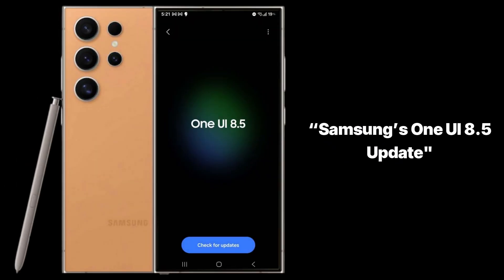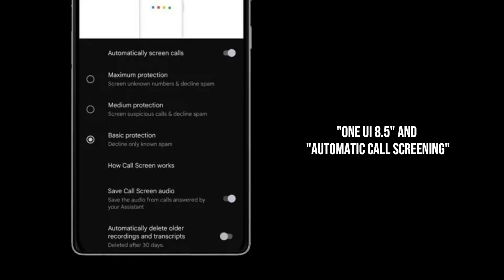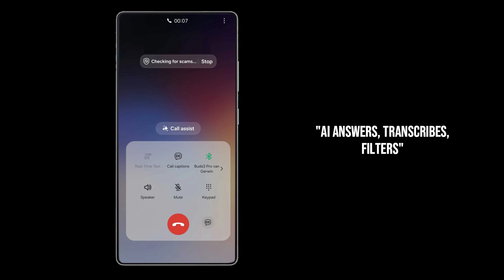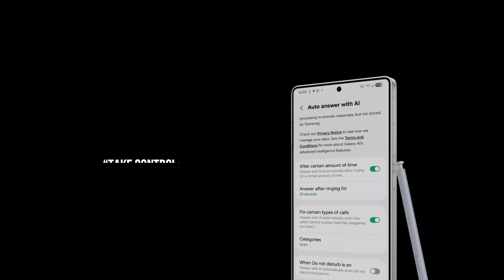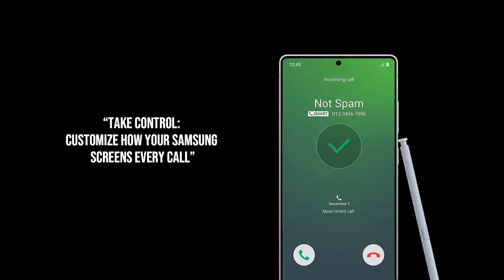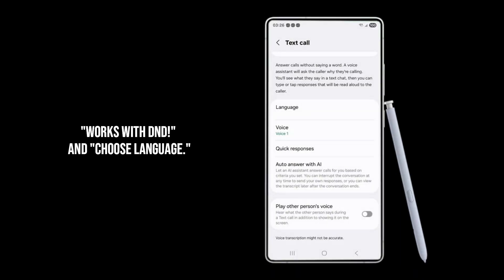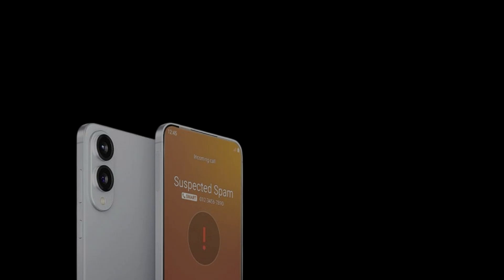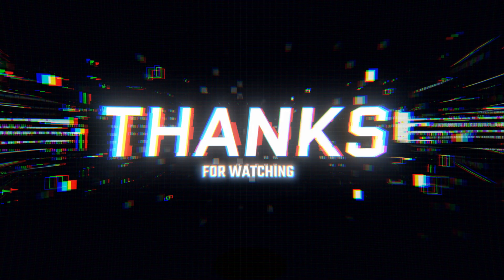“Samsung’s One UI 8.5 Update Adds AI That Answers Calls for You!”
Samsung just dropped a major AI upgrade! 🤖
In this video, we’re diving into One UI 8.5 — the latest Samsung update that brings Automatic AI Call Screening straight to your Galaxy phone.
Tired of spam calls, scams, and unknown numbers? This powerful AI feature can now answer, transcribe, and filter calls for you — all automatically! It’s like having your own personal assistant built into your phone.
We’ll cover everything you need to know:
✅ How AI Call Screening works
✅ What makes it different from Google Pixel’s Call Screen
✅ When it’s coming to your device
✅ Why this could change smartphone calls forever
Samsung’s Galaxy AI is stepping up big time — and this might just be the update that saves you hours of frustration!